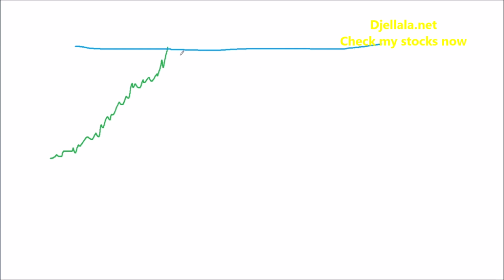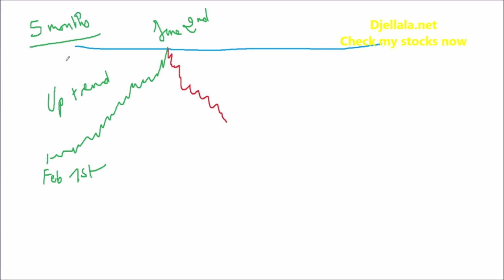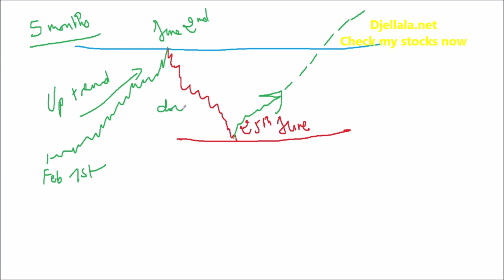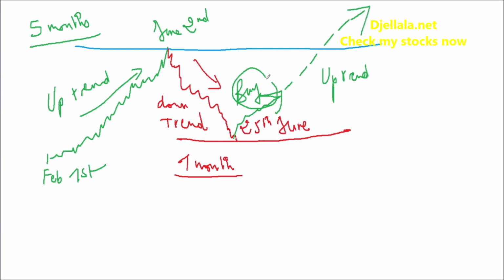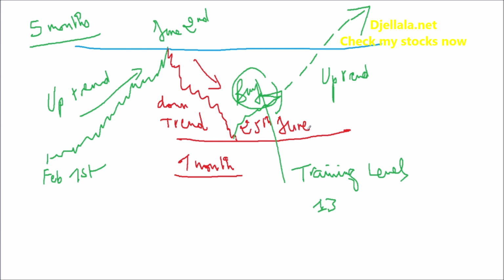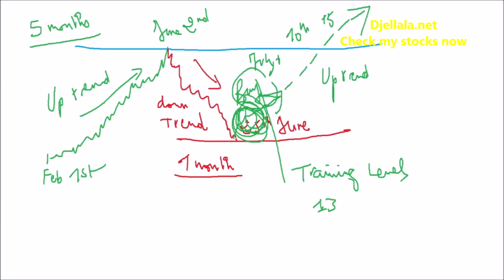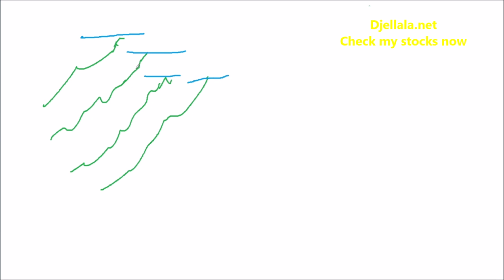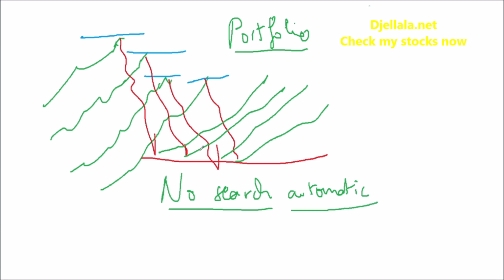How to Find Stocks from the Bottom - Support Line? Djellala Explains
How to find stocks from the bottom -support line is very important strategy to learn in order to find these profitable uptrends in the stocks market.  First you have to make a list of all good stocks that are strong in the market.  Even if you are trading them now and they do good, keep them after you sell them.

Then if these stocks are going in a downtrend, watch them until they stop going them then when they go up again buy them. I know it is not easy.
You need a training and practice.
Well for the training I have made it years ago. Here is the link for training level 13 by videos.

Here is the training by eBook.

Now if you are interested to practice directly you can check Golden or Silver Subscriptions.